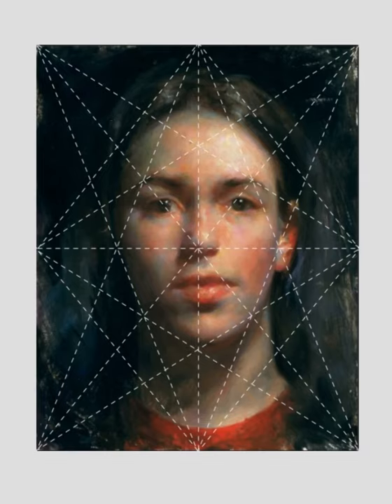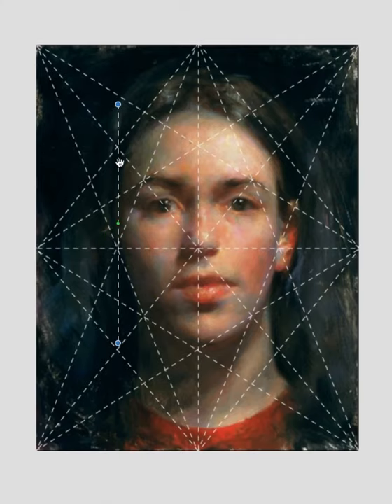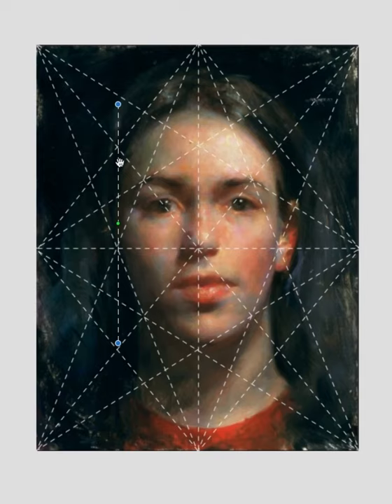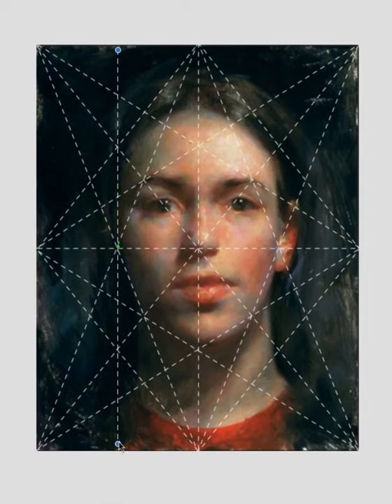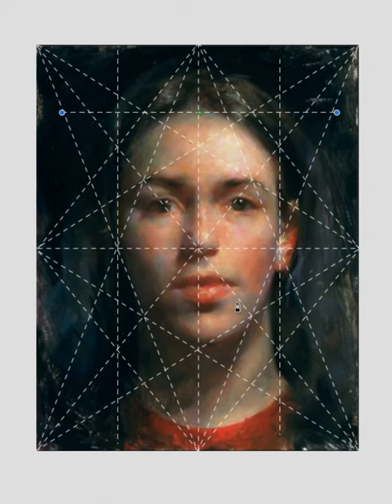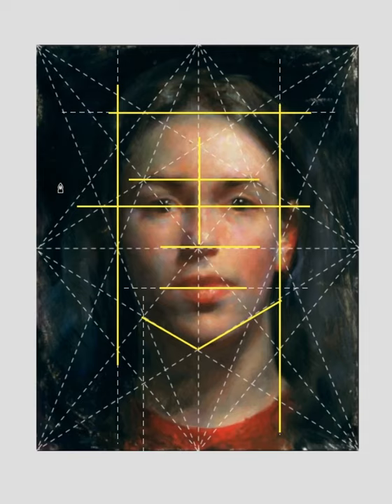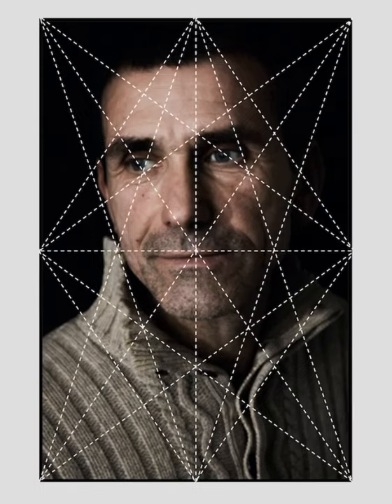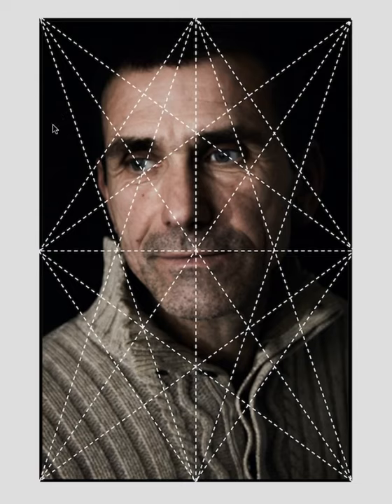Closing the Gap Between Photography and Art